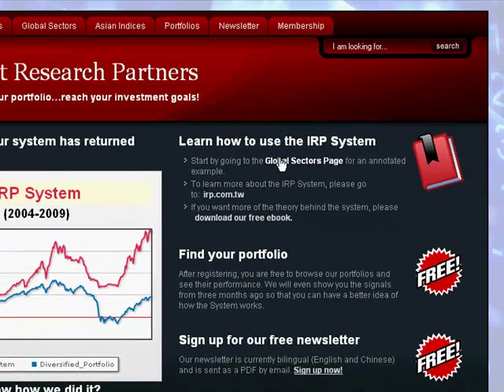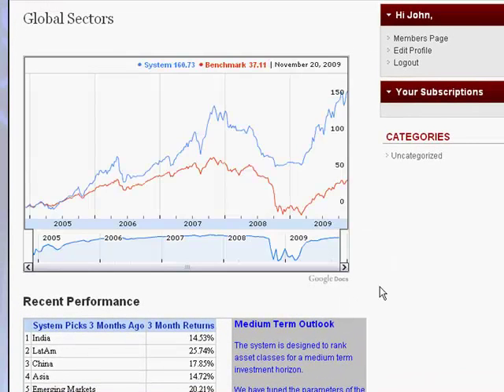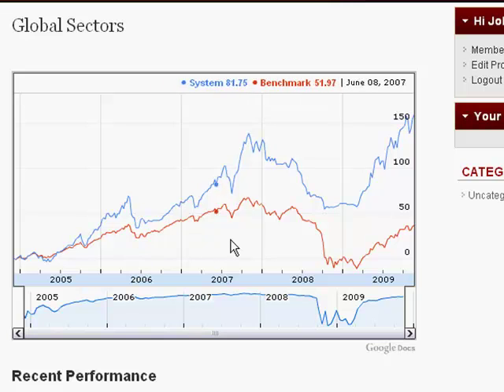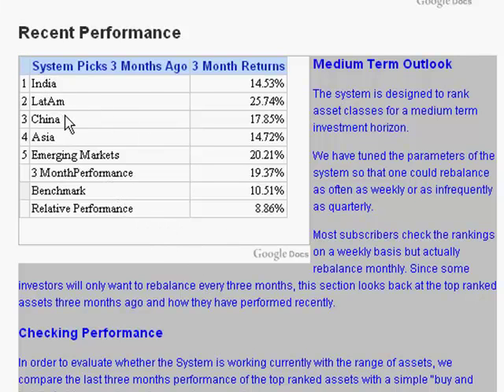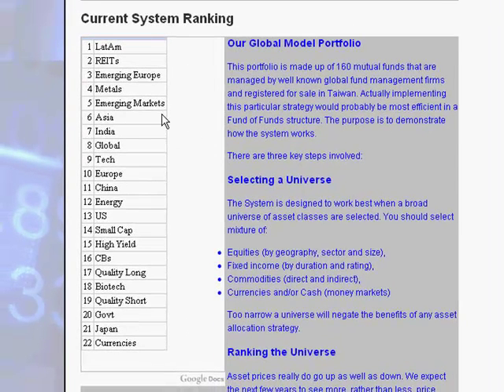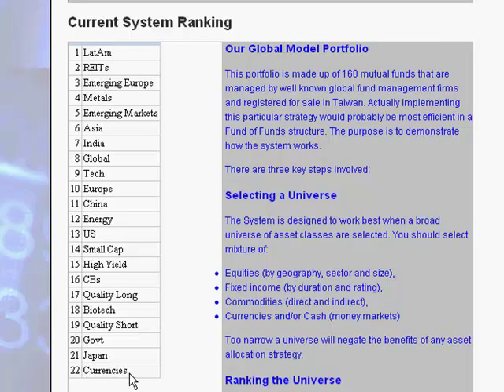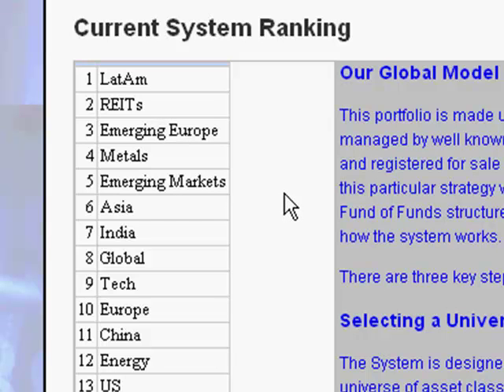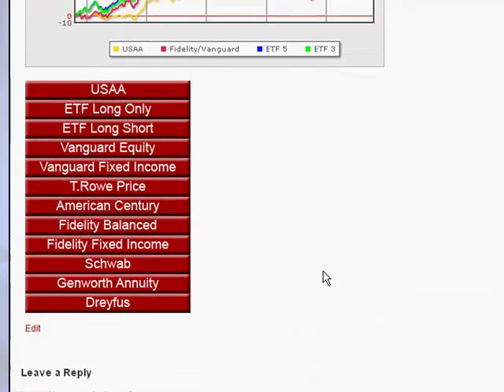Using the Fund King Website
This Video will show you how to get started on the Fund King Website. The IRP System ranks your investment universe on a weekly basis. By buying the assets that rise to the top of that weekly list, your money works harder for you. When assets fall off the top of the list, you replace them with the newcomers. Over the long term, with compounding, that should translate into a much better investment outcome than a simple "Buy and Hold" strategy.